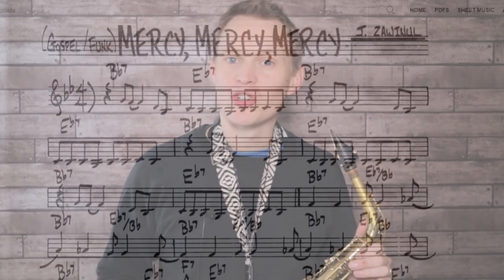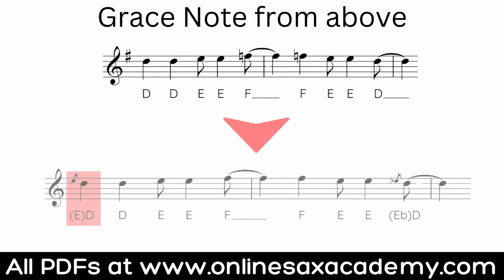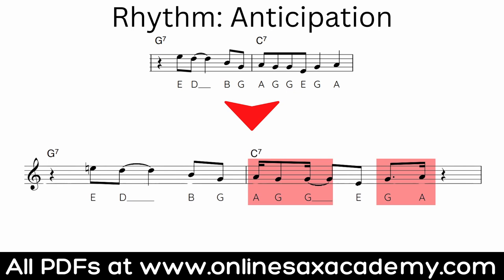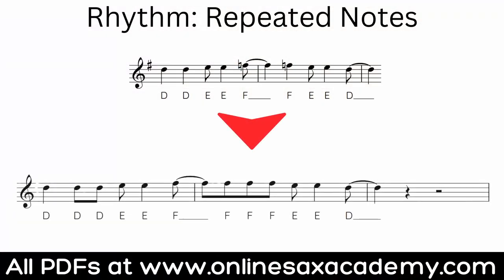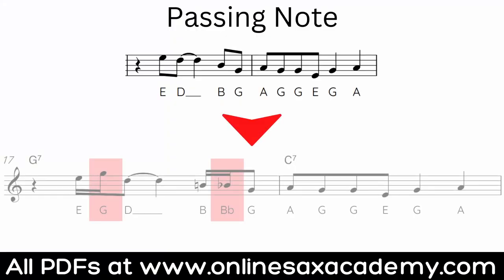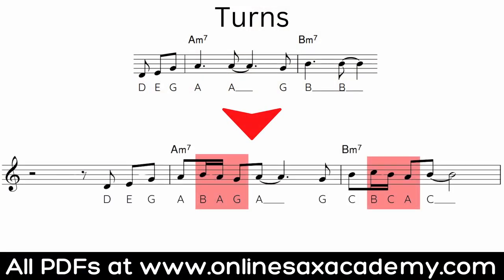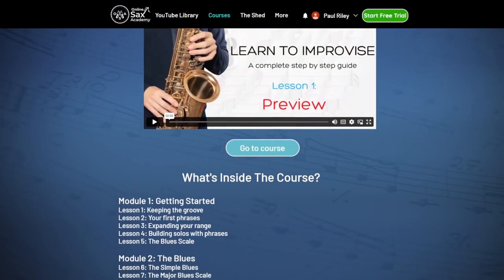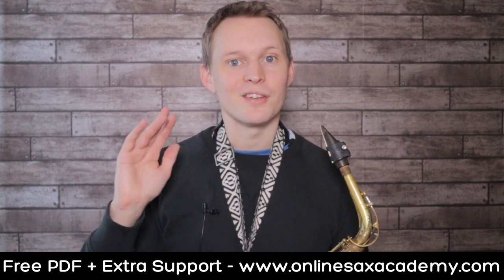How to Jazz Up a Tune: 10 Melodic Embellishments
⭐ 🎷⭐ Get complete PDFs and backing tracks and access to all lessons exclusive on the courses page by becoming a premium member

Learn 10 ways to embellish a melody and jazz up tunes.